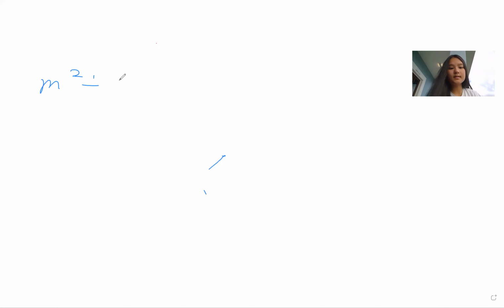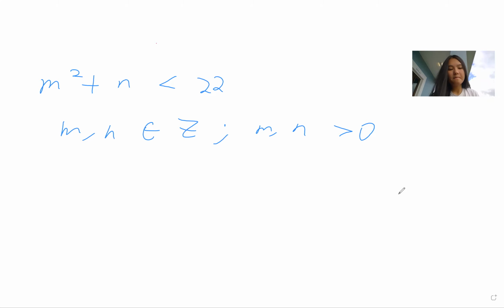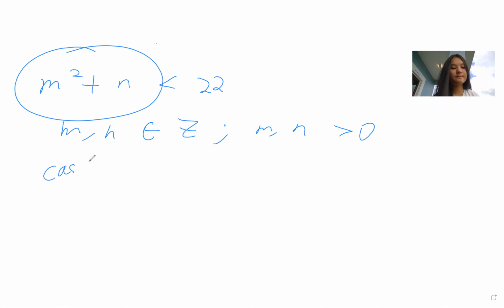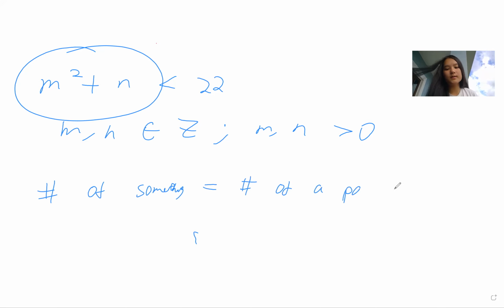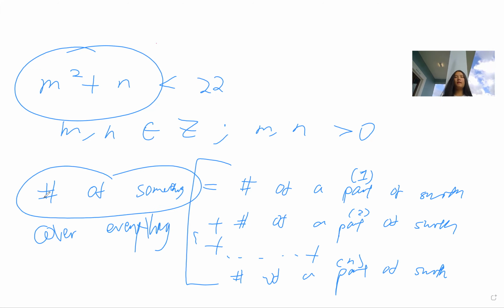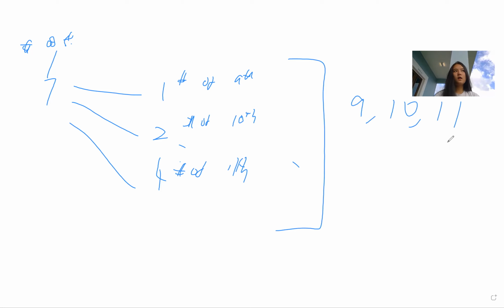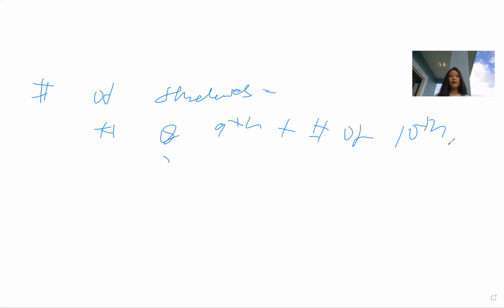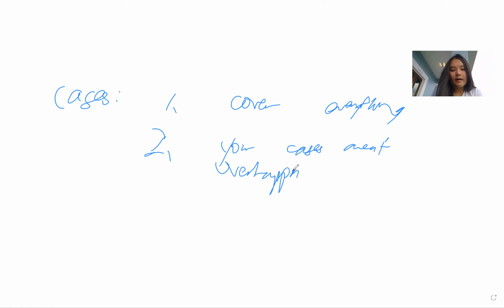AMC Combinatorics Casework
Introduction to the casework strategy in combinatorics problems.
Created by Angelina Quan, a chapter president at the Helyx Initiative.